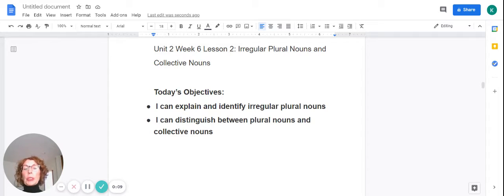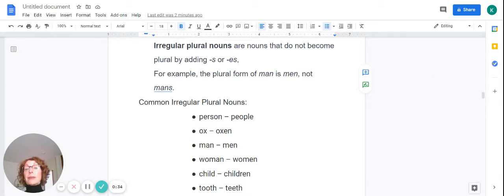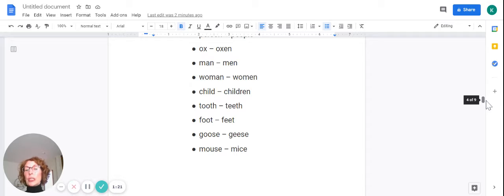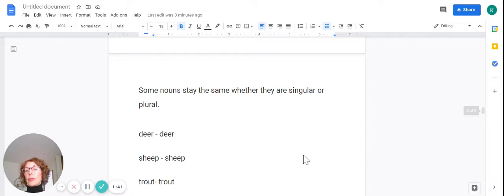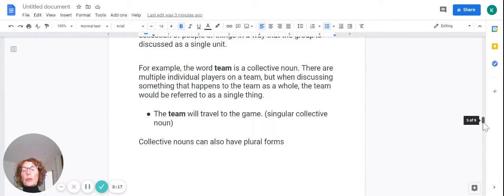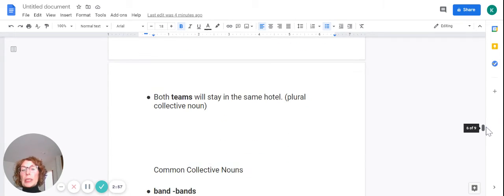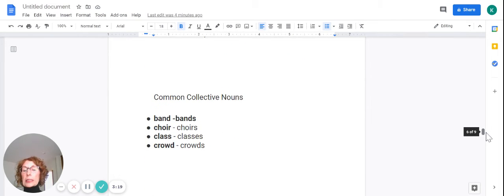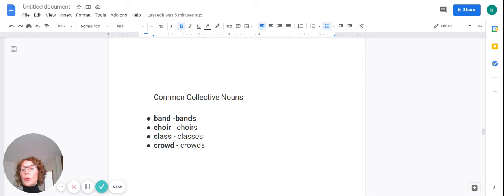Grade 5 Unit 2 Week 6 Lesson 2